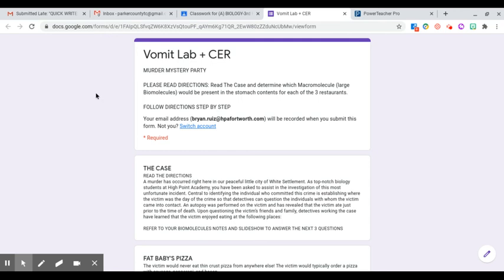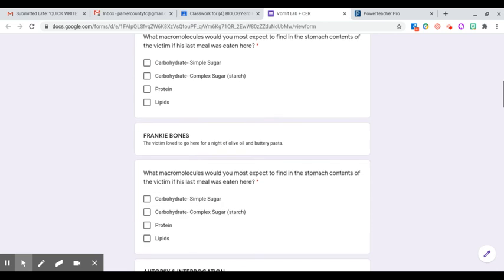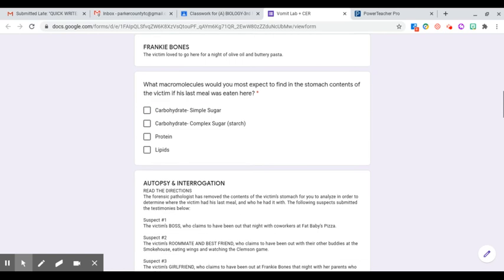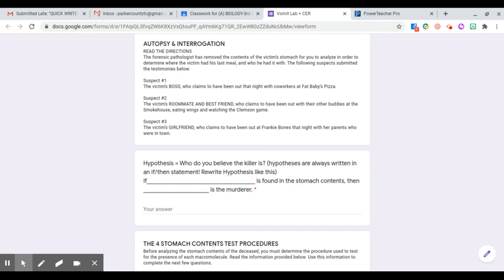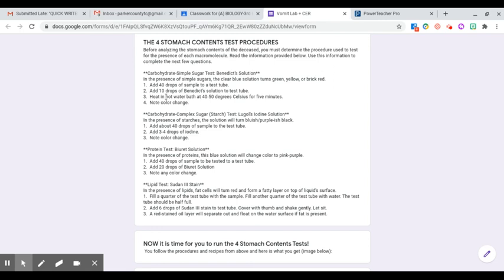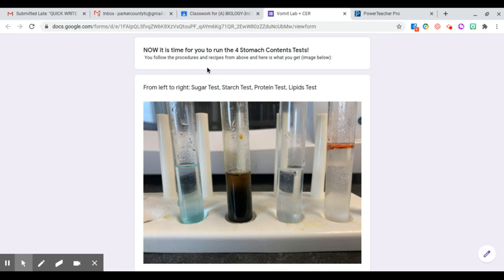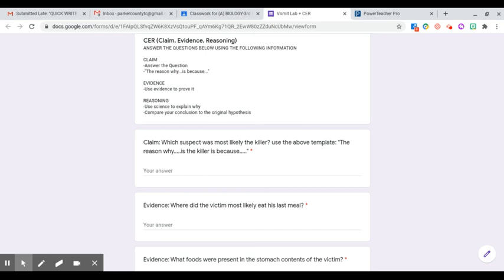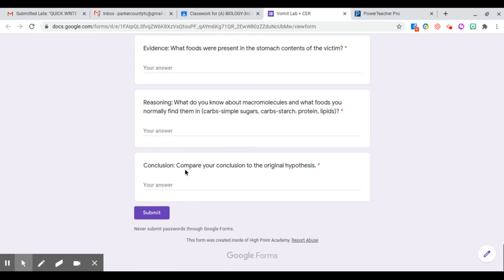Murder Mystery Party Explanation